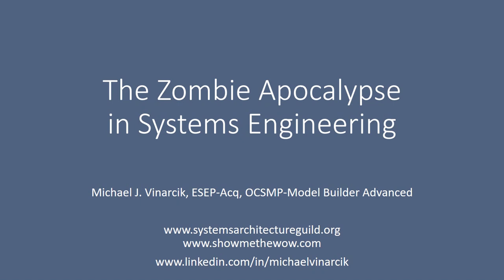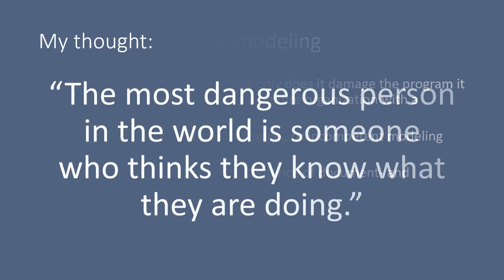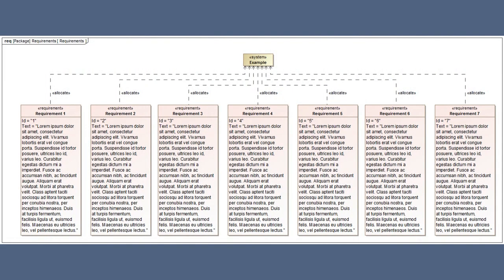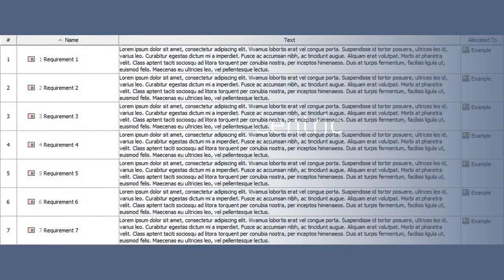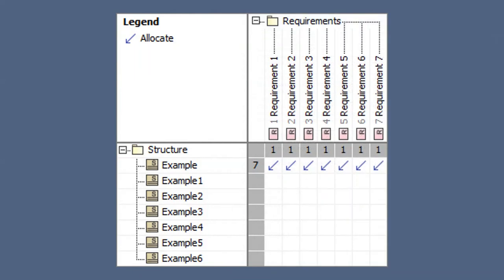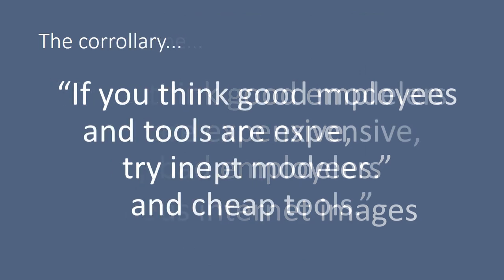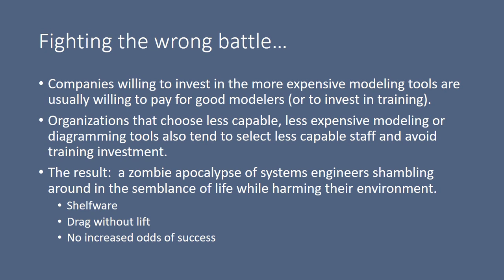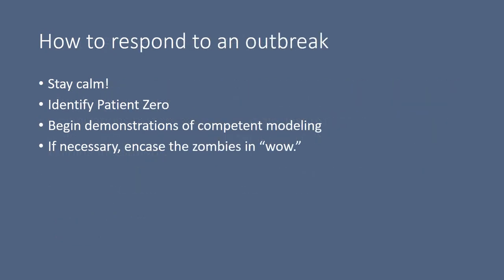The Zombie Apocalypse in Systems Engineering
A tongue-in-cheek look at the costs of bad modeling